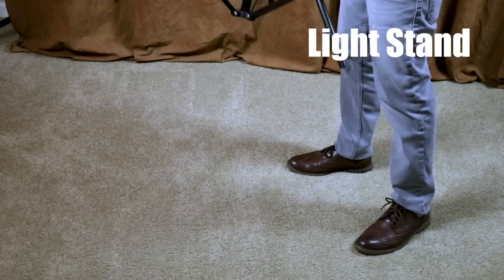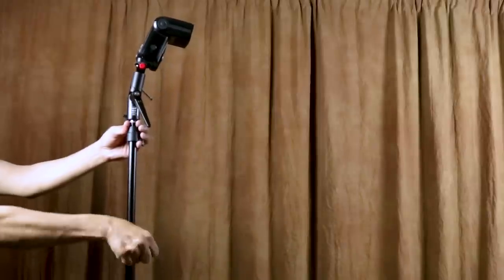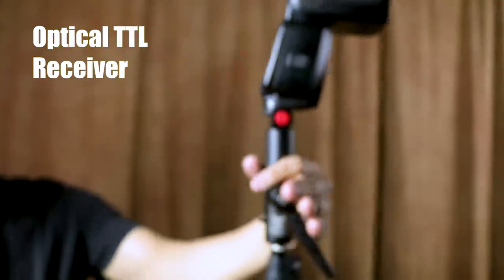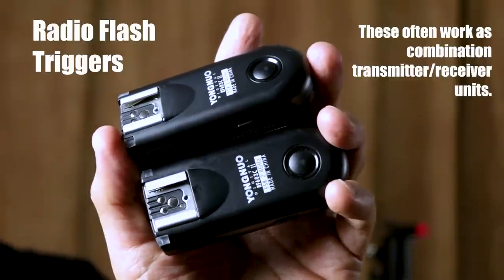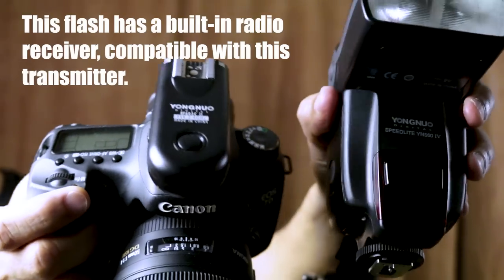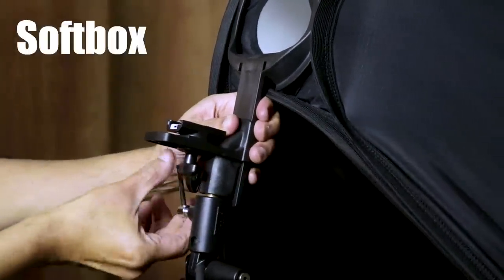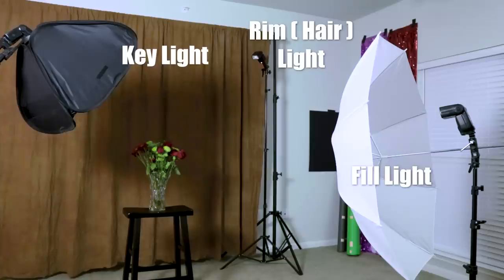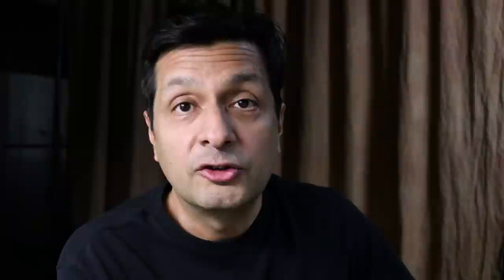Off-Camera Flash Photography Overview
Off-camera flash photography techniques using speedlights.  How to remotely trigger your flash and use one light, two-light and three-light setups.